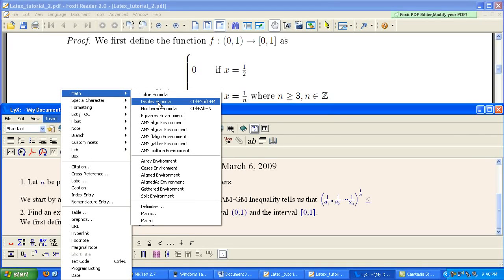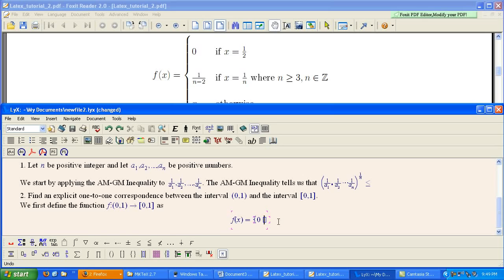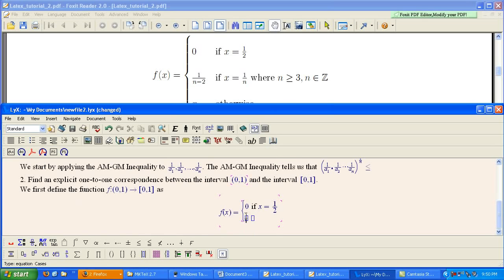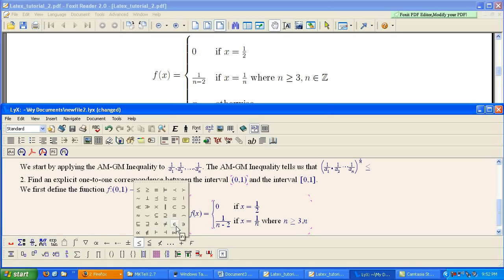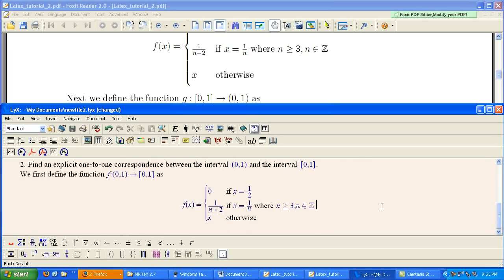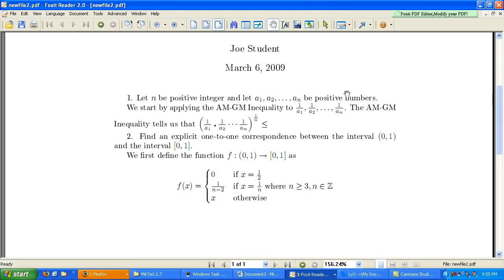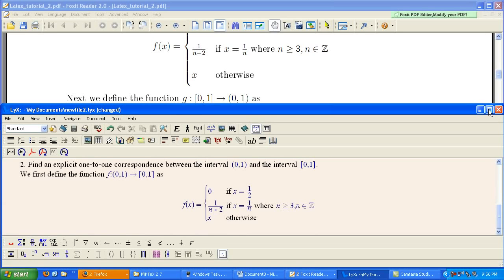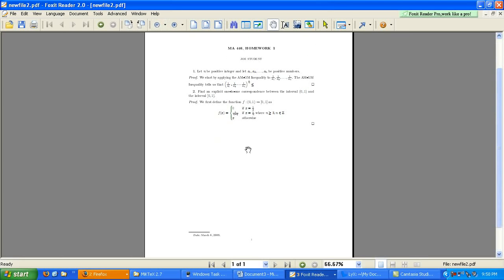Giới thiệu $\LaTeX$ và LyX Phần 4